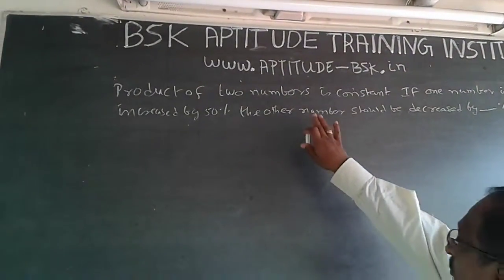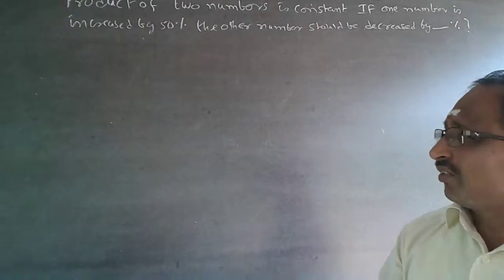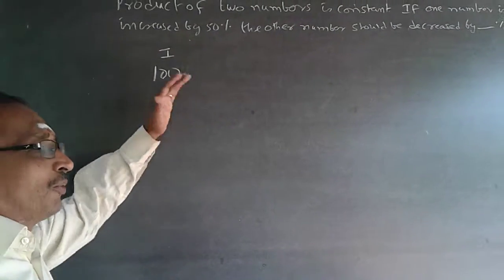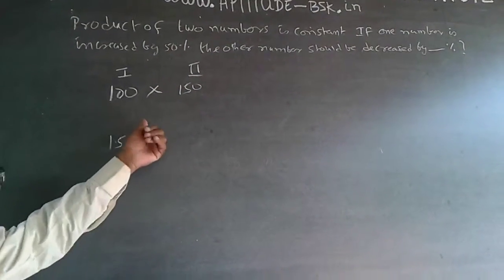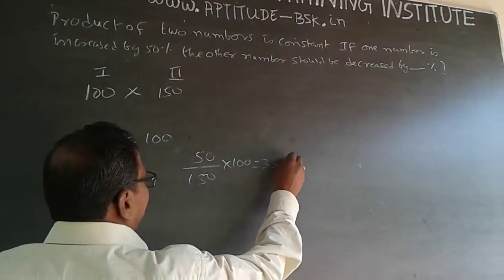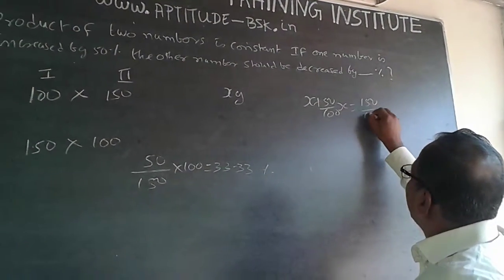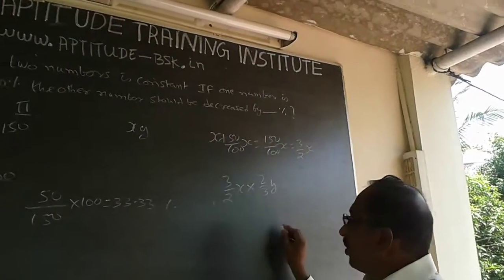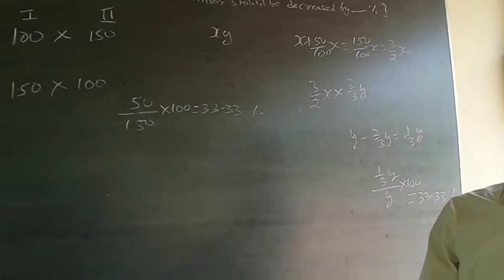Quantitative Aptitude Percentages 3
Product of two no is constant. if one no. is increased by 50% then other no is decreased by how much?